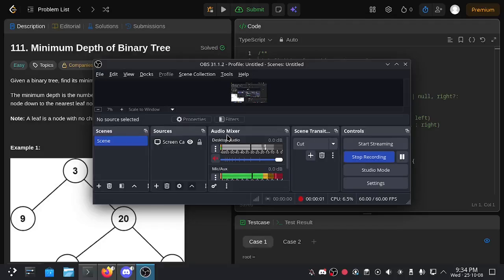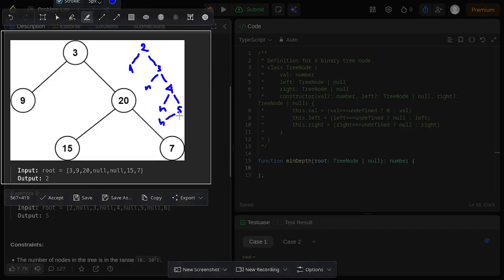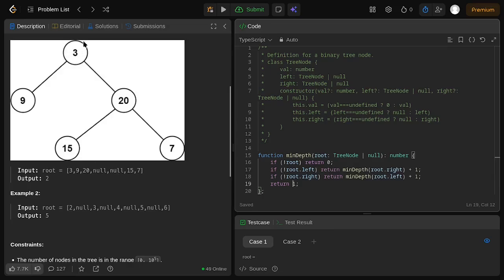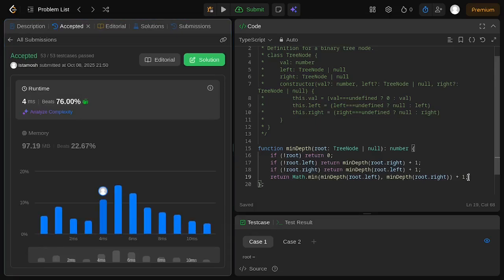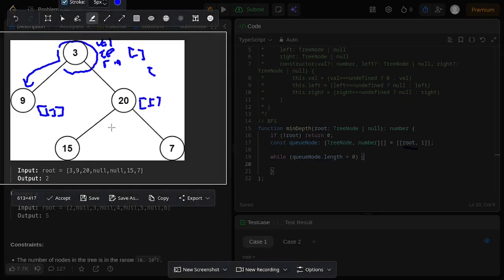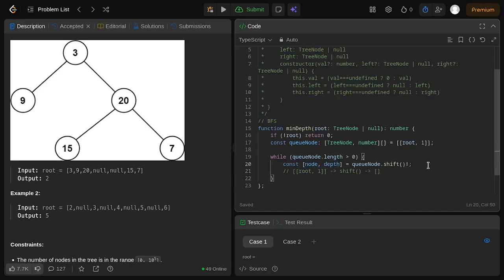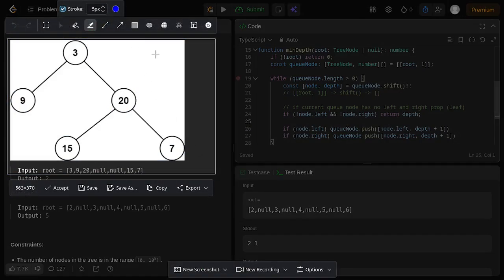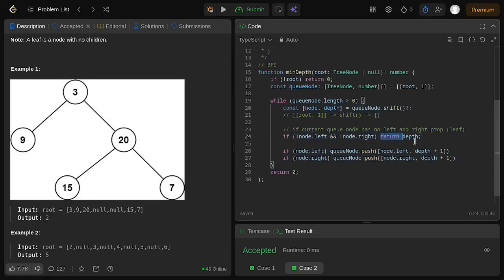[30] LeetCode: Minimum Depth of Binary Tree | Step-by-Step Solution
LeetCode Problem #111: Minimum Depth of Binary Tree
Difficulty: Easy
Language: TypeScript
Technique: Use recursion, or use BFS by using queue node as 2D array consisting of node and depth to be processed without recursion
Functions used: Math.min(), while loop, array destructurization, Array.shift(), Array.push()